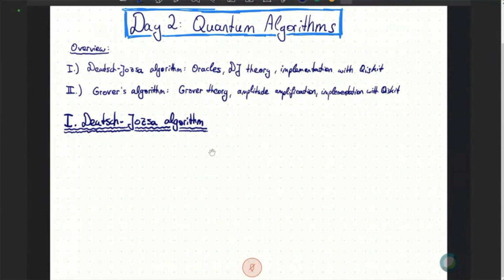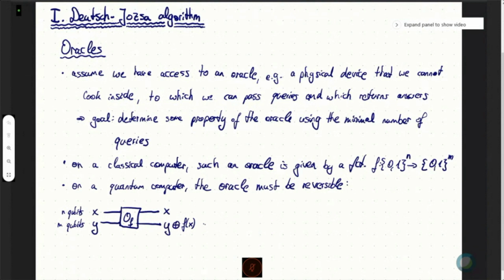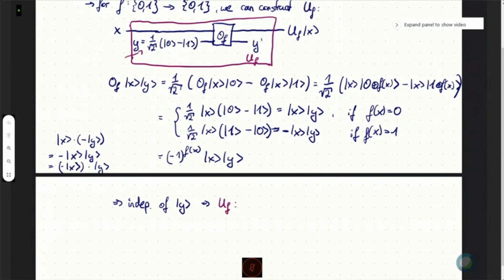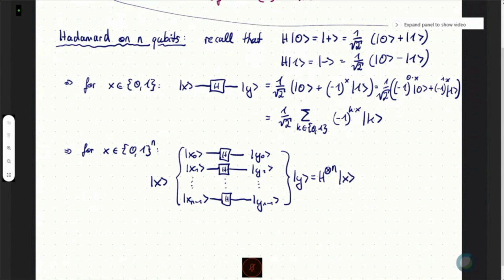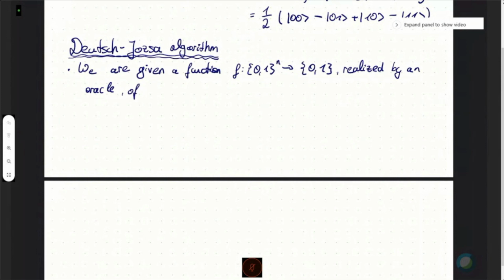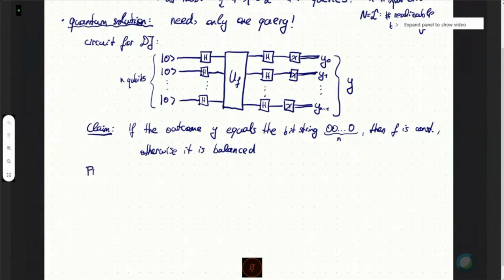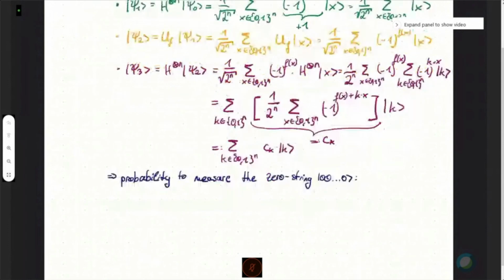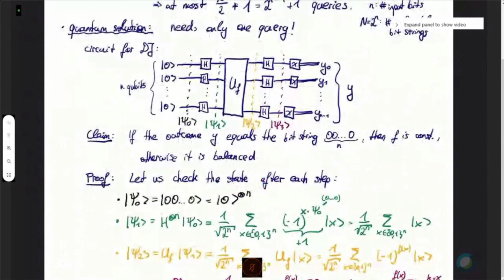4. Writing and Running Quantum Programs - Part 1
Lecturer: Elisa Bäumer